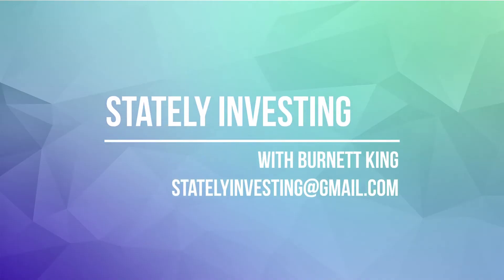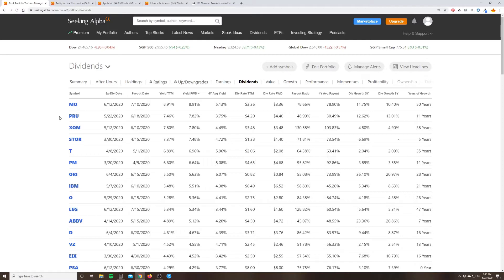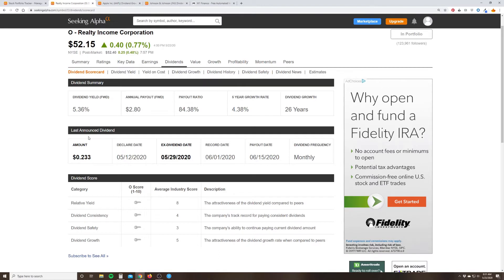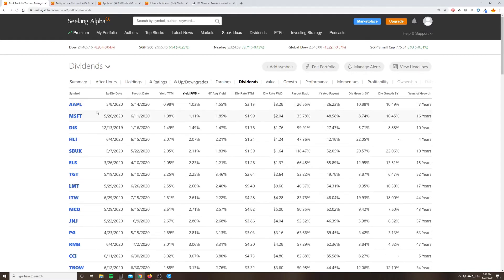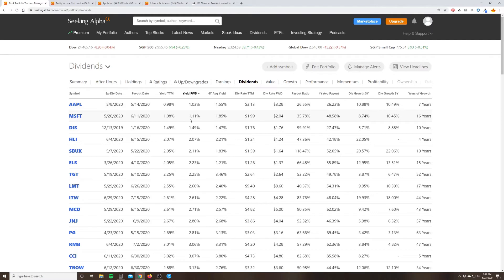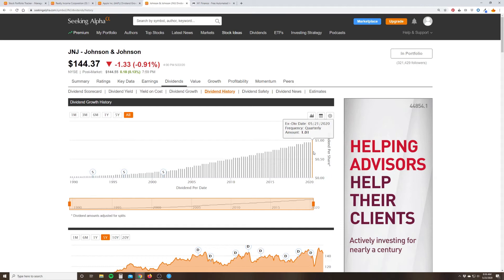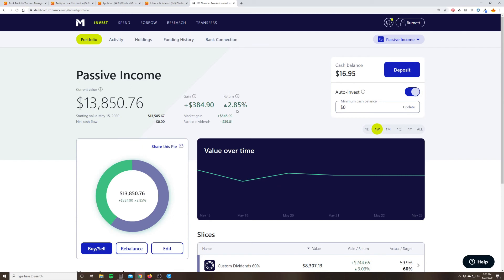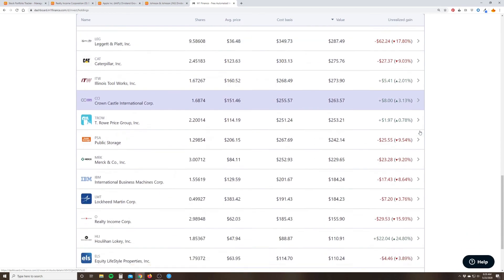Three Types of Dividend Growth Stocks | Stately Investing Episode 15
Using examples from my own portfolio, I talk about my three favorite types of Dividend Growth Stocks:

1. High-Yield, Medium Risk
2. Low-Yield, Future Growth
3. Consistent Performers

Use to do your own research, and discover which stocks fit these three models.